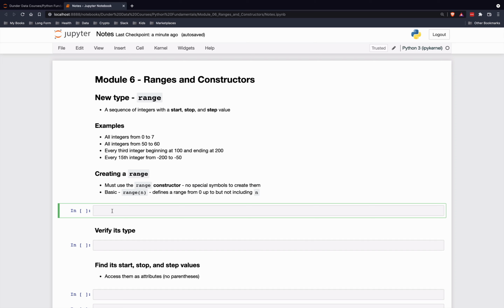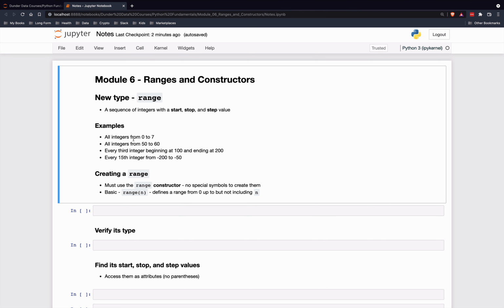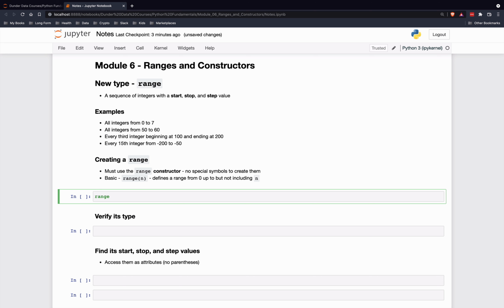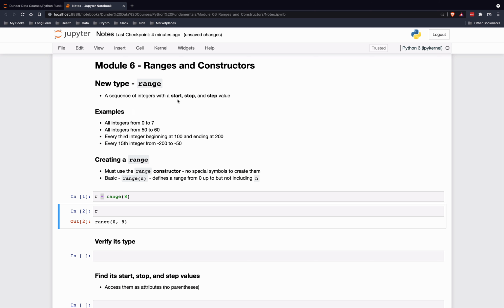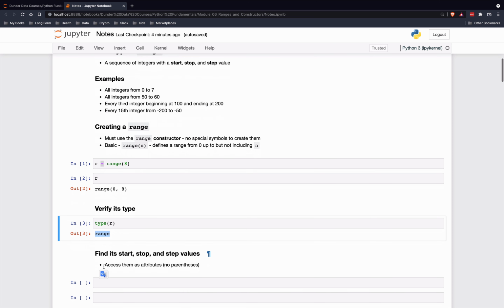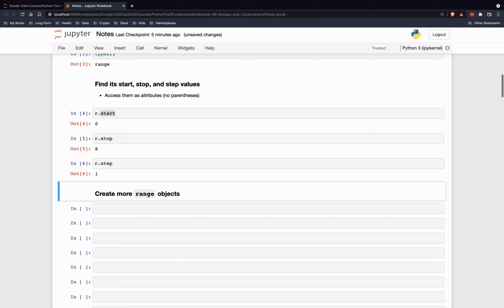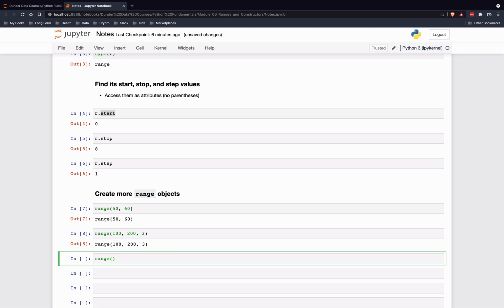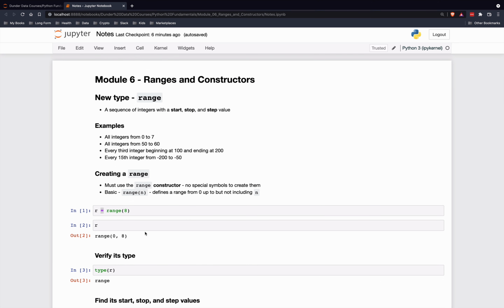01 Introduction to the range Object